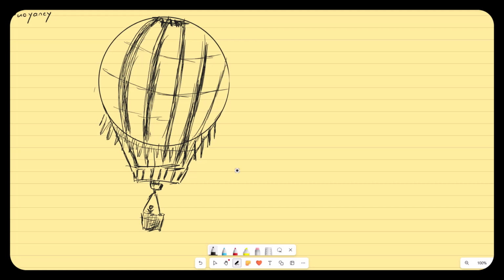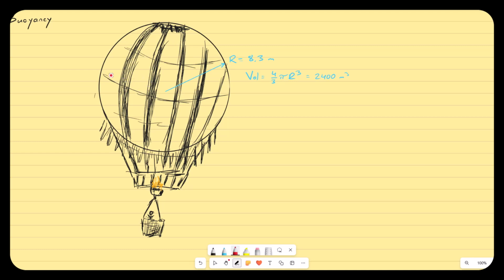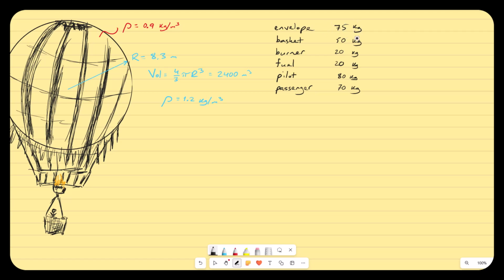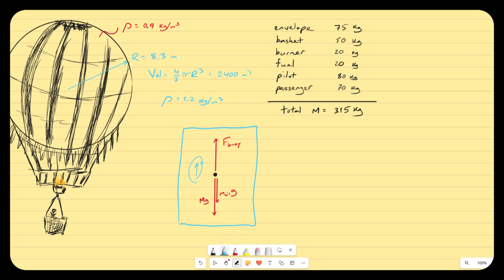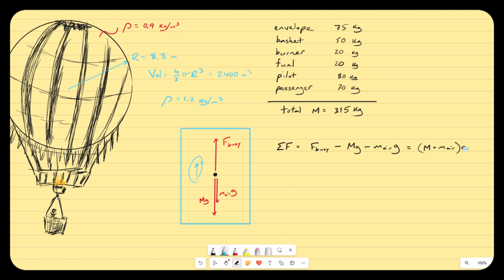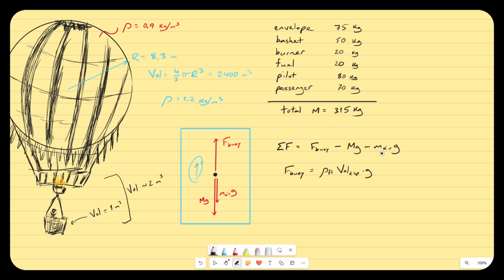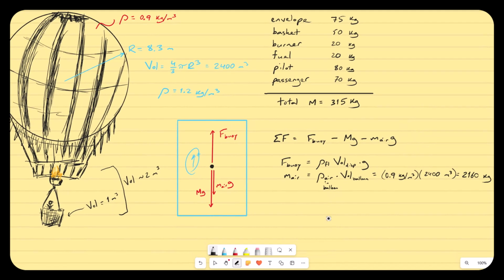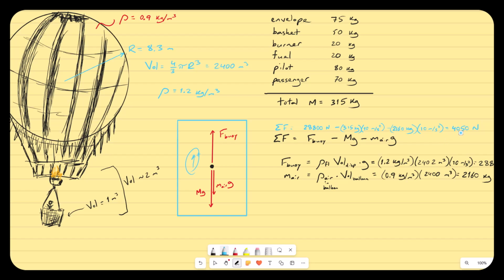6.3.2ex2 - archimedes and buoyancy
This video works through an example of using buoyancy to calculate the lift on a hot air balloon.